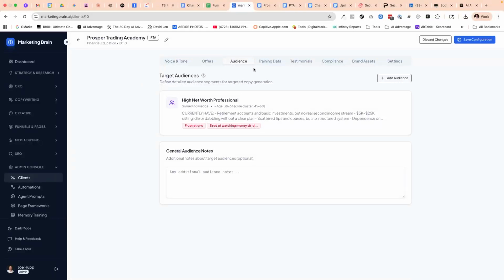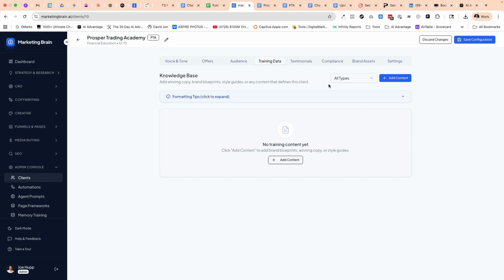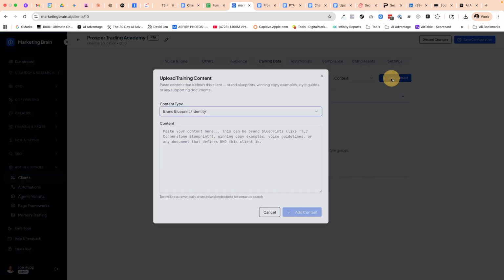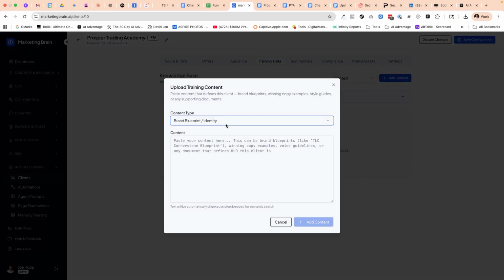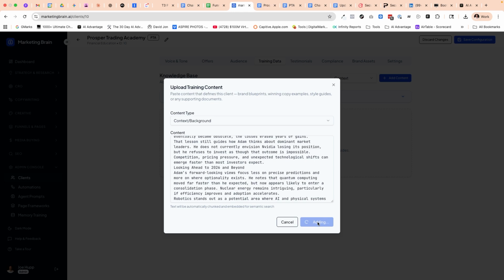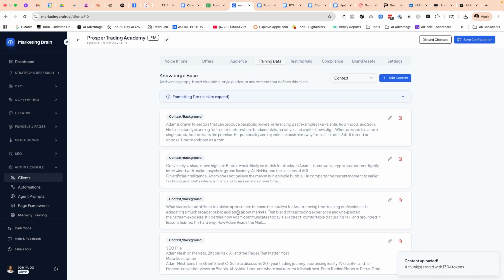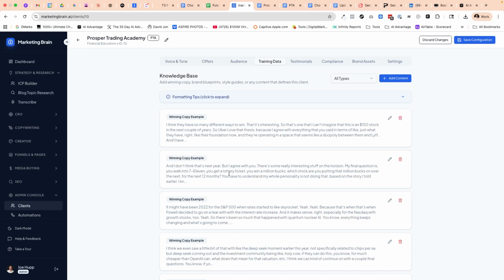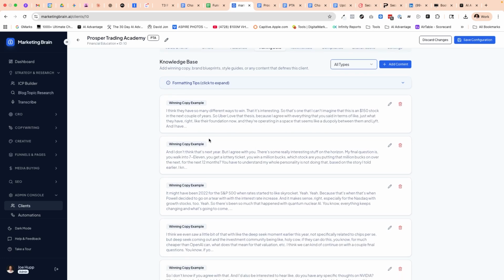Adding Training Data to a Client | MarketingBrain.ai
- Your AI-Powered Marketing Command Center.
9 powerful AI tools for direct response marketing. From research to content creation to optimization—everything you need to scale your marketing operations.